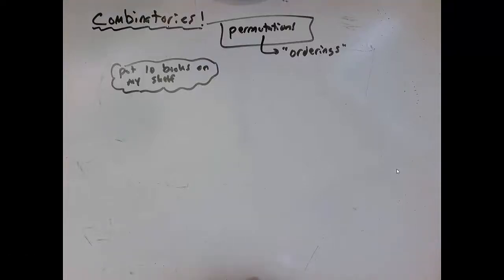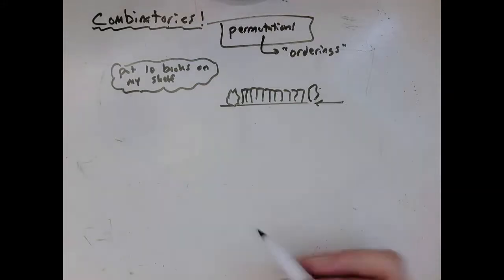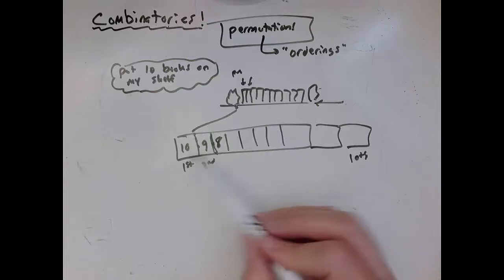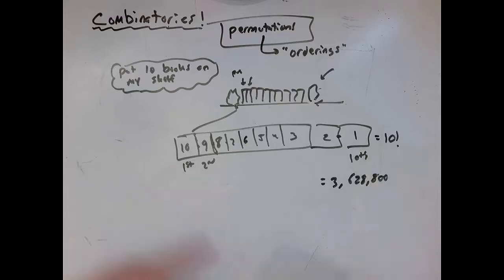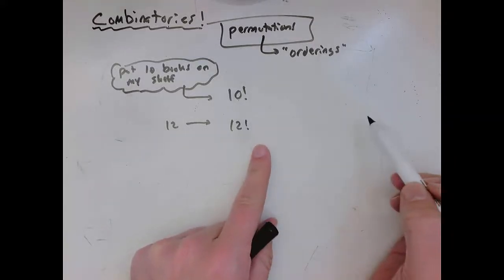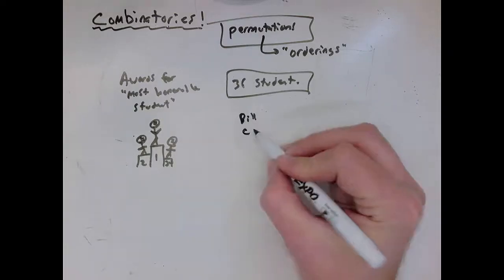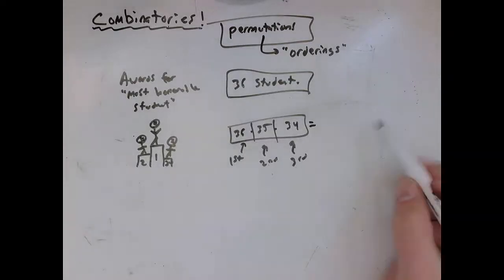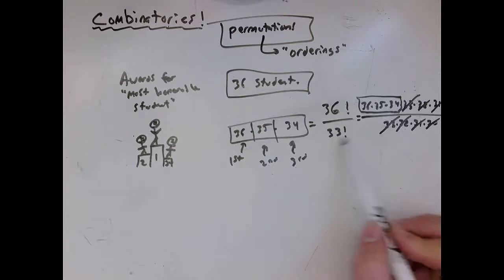7.5 - 4 - Permutations (counting orderings)